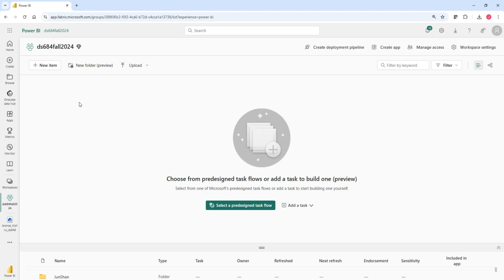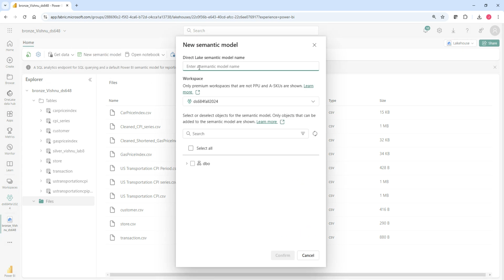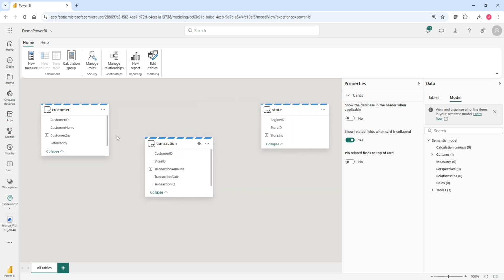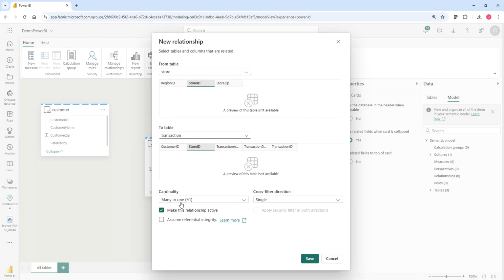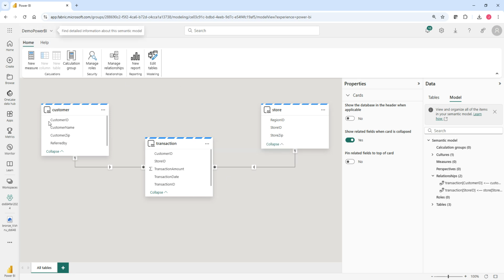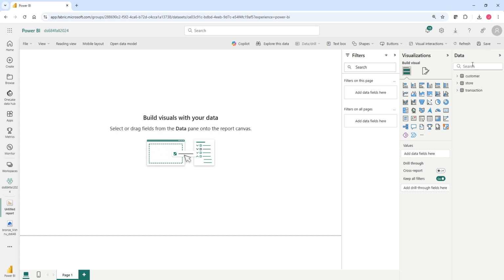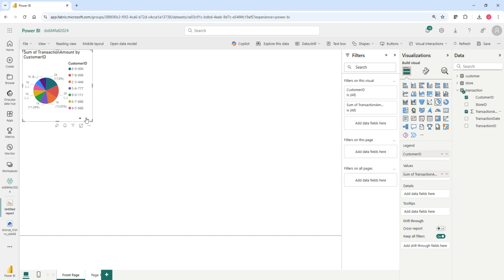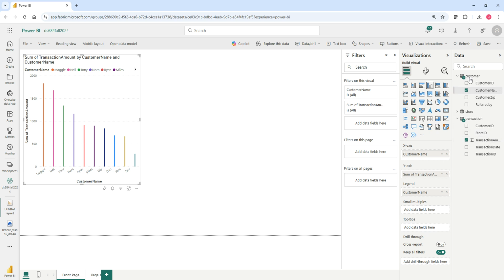DS684 Wk09 Vd04 Microsoft Power BI Lab